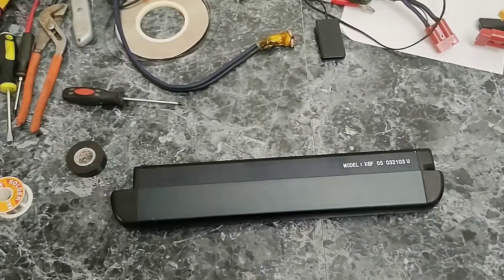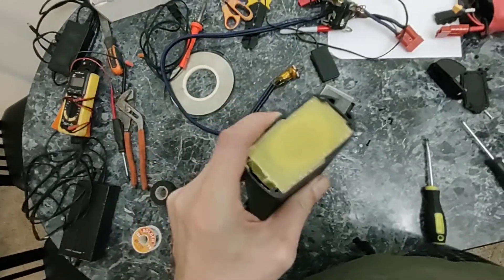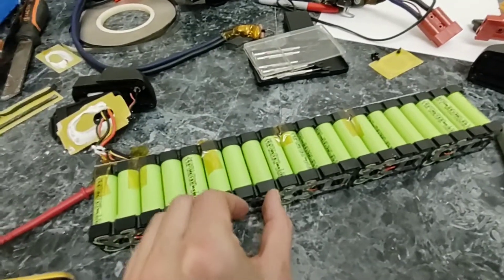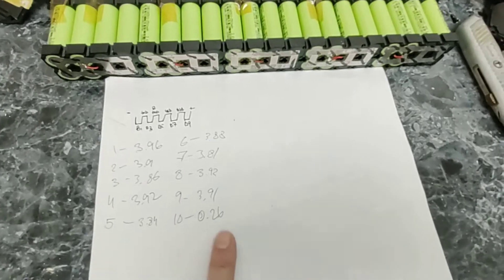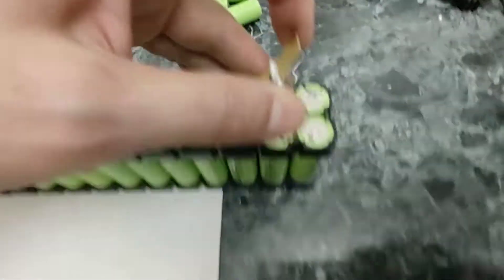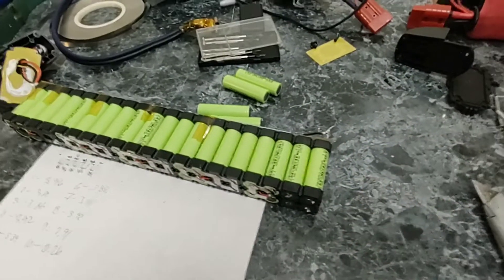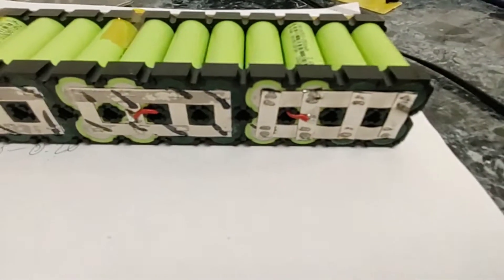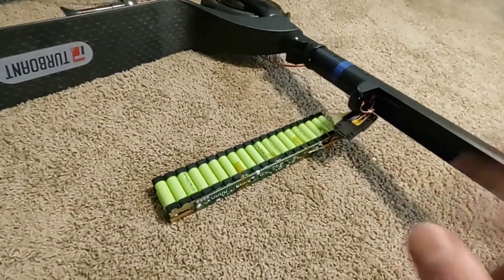Fixing 36v electric scooter battery on the budget (Turboant x7 pro)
My new battery spot-welder
Cheaper battery spot welder
Nickel strip 0.15x8mm
Dont forget 18650 insulators for safety

We may get paid if you buy something or take an action after clicking one of these. Information is subject to change/update at any time. Electricity is DANGEROUS and can kill. Be smart and use common sense! Side Project is a participant in the Amazon Services LLC Associates Program, An affiliate advertising program designed to provide a means for sites to earn advertising fees by advertising and linking to Amazon.com